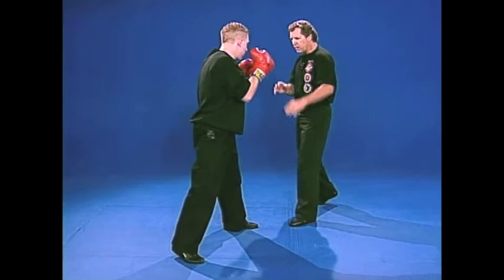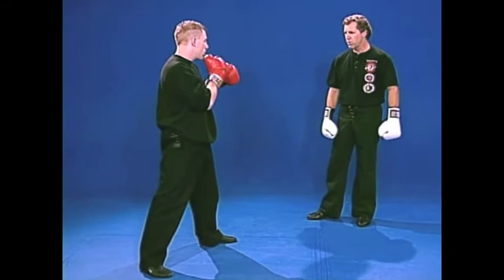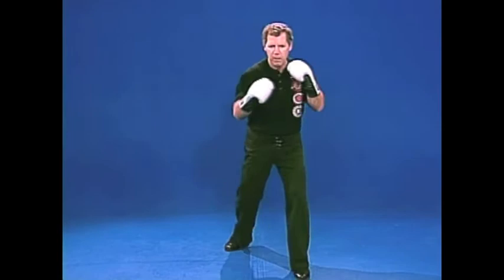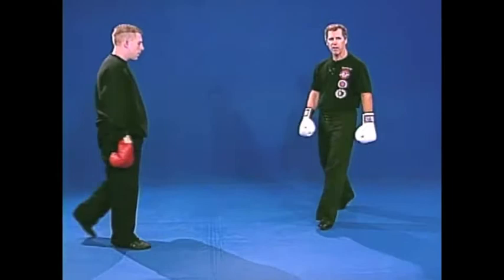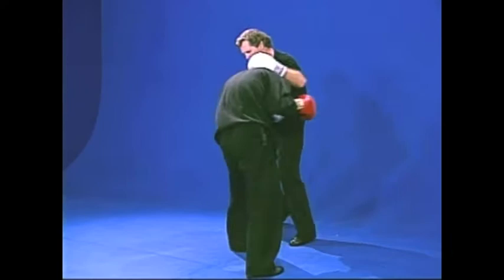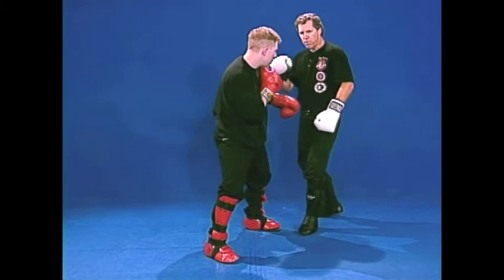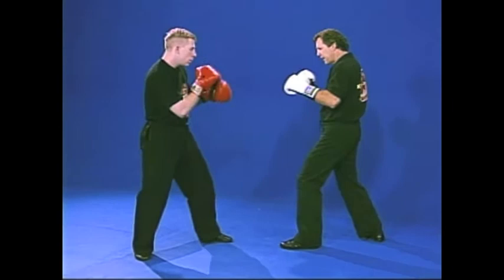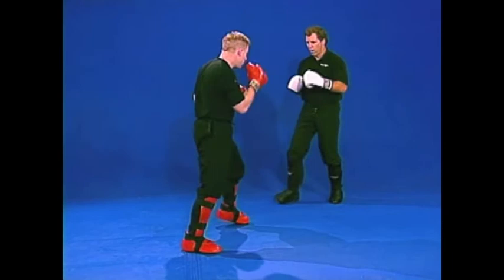Best JKD Instruction Ever.P4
Joe Lewis Jeet Kune Do method as taught by Dr. Jerry Beasley. "Joe Lewis was Jeet Kune Do's Test Tube" said Ted Wong. Bruce Lee was Joe's coach when Joe scored 11 consecutive national and world titles over a 16 month period between 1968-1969. Find out the JLJKD method on this series Part 1-V.